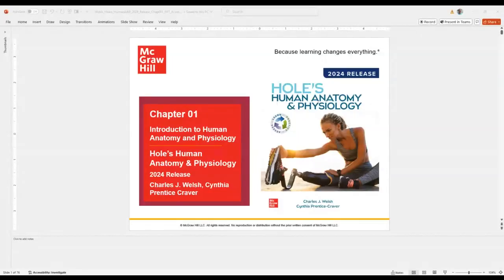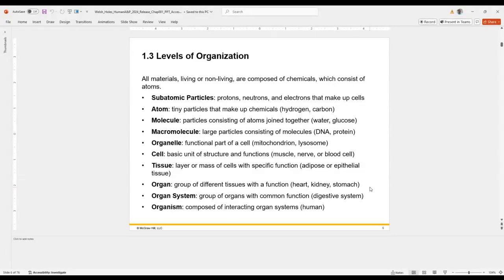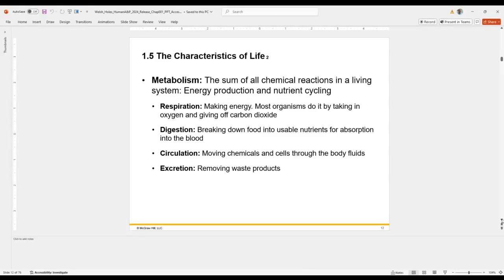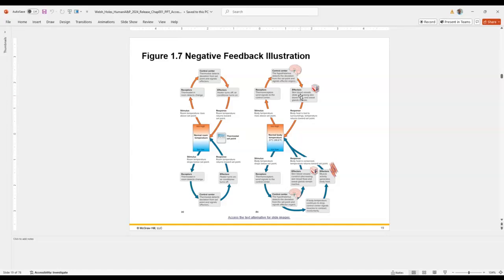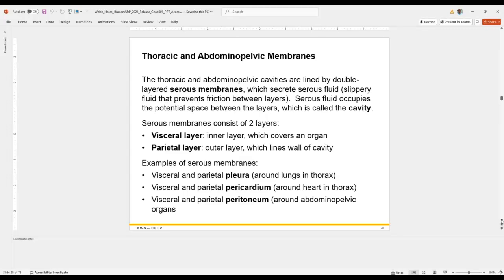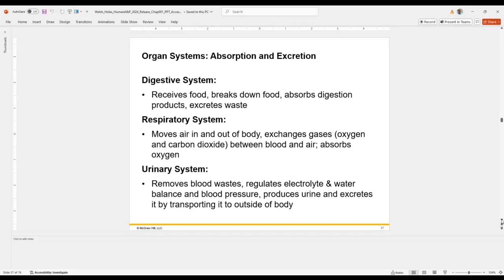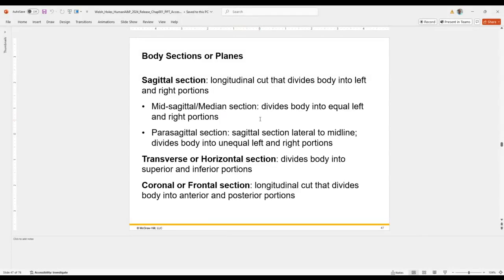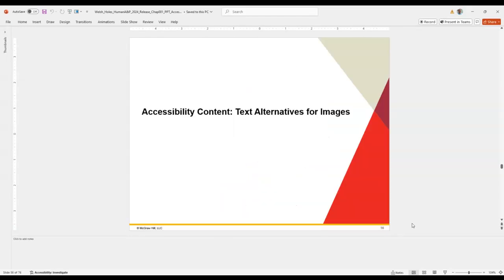Intro to A and P Presentation - Dr. Hutch